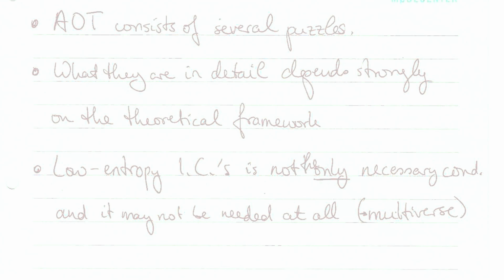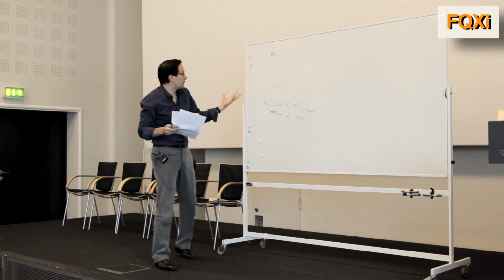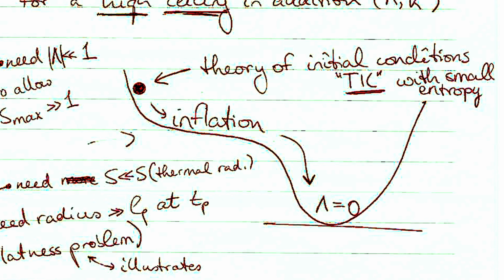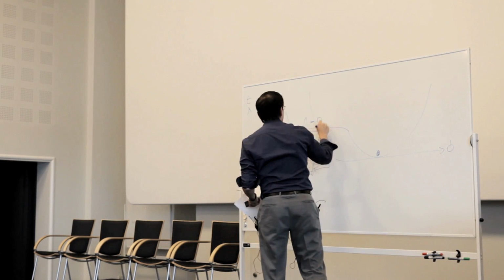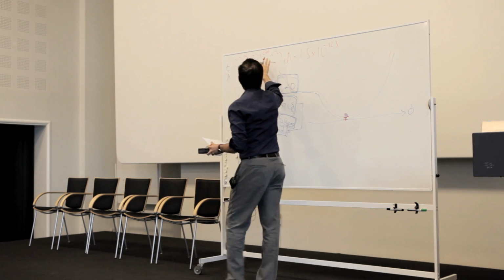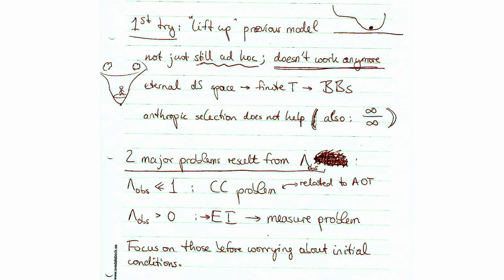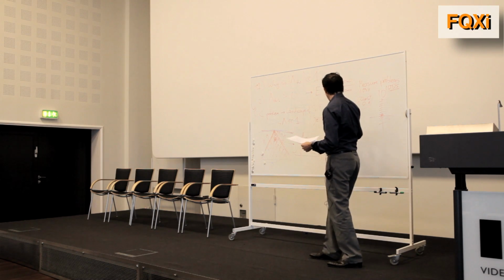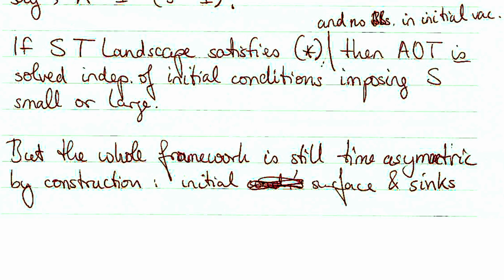Raphael Bousso on the MULTIVERSE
Raphael Bousso at the FQXi SETTING TIME ARIGHT conference, an interdisciplinary meeting investigating the nature of time.